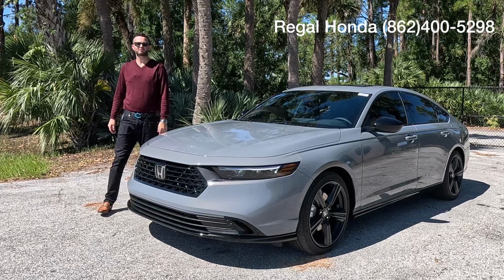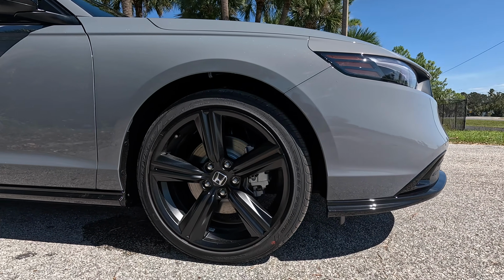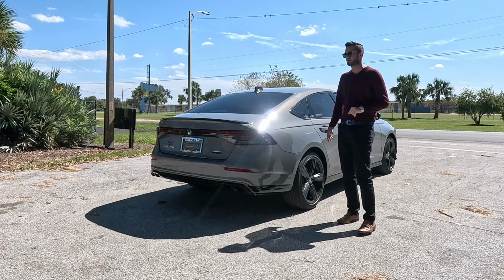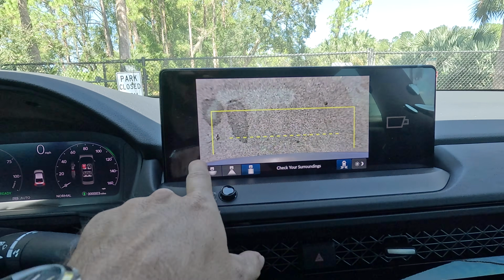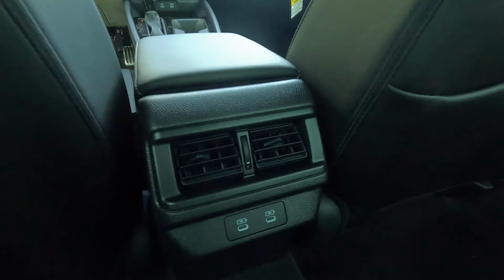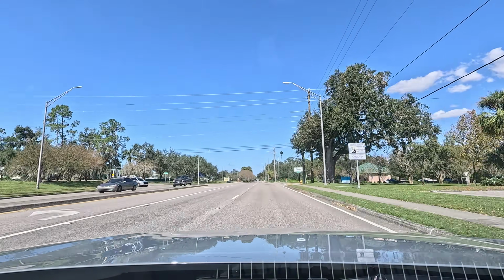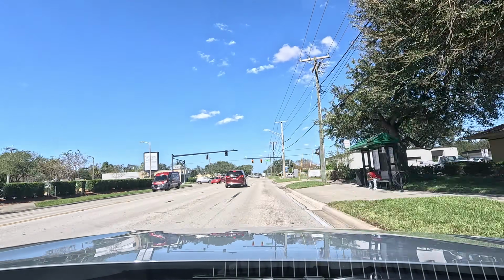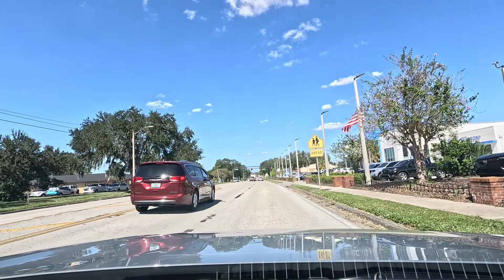2025 Honda Accord Sport L Hybrid has One Big Problem :Full Specs & Test Drive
In this video, we take an in-depth look at the 2025 Honda Accord Sport L Hybrid, a vehicle that promises efficiency and style. While the Accord is known for its reliability and impressive features, we’ll uncover one significant issue that could influence your purchasing decision.